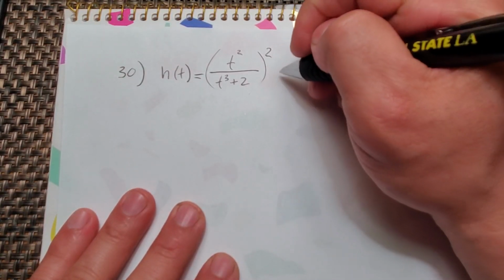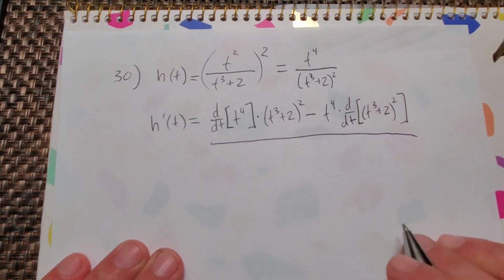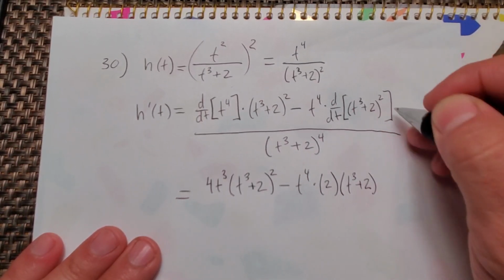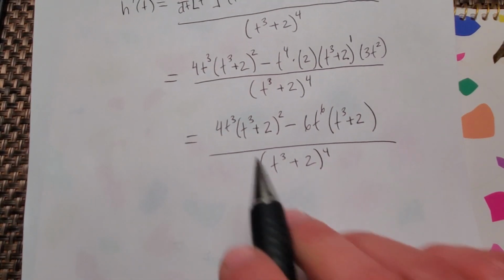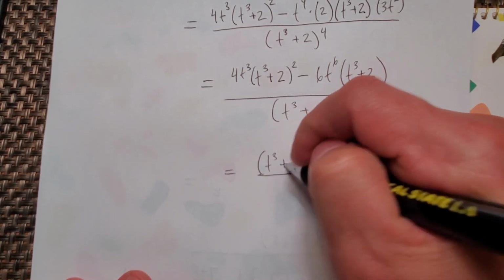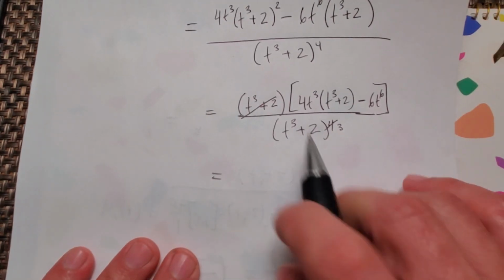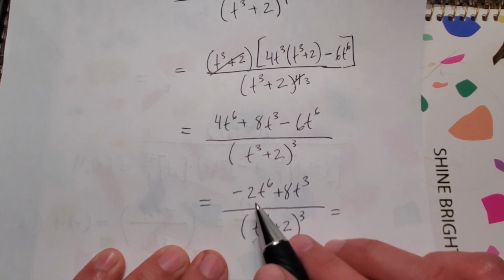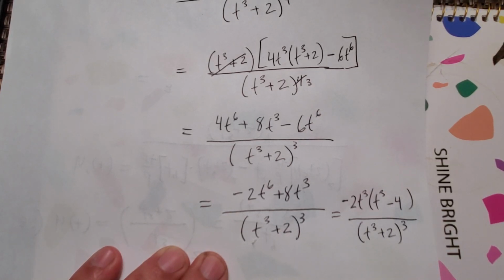Section 3.4 #30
Complete solution to Section 3.4 #30